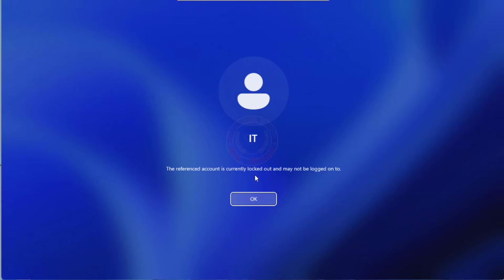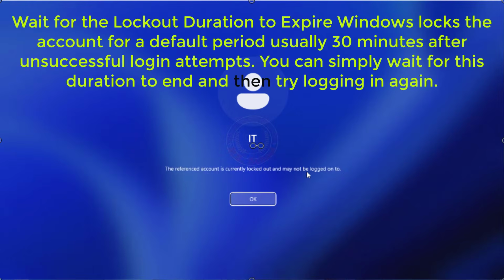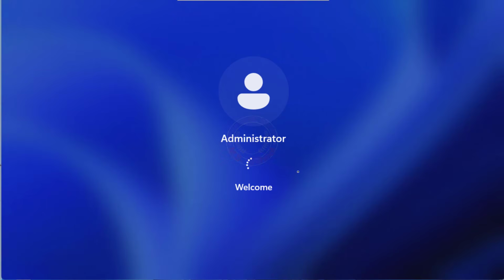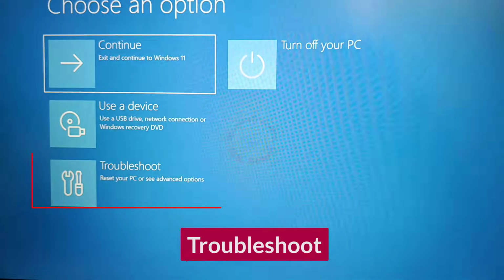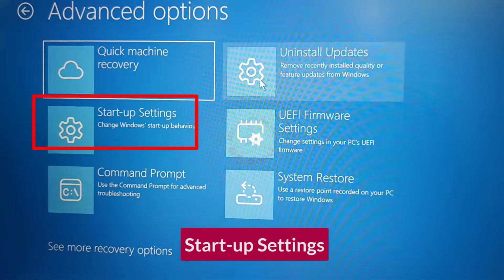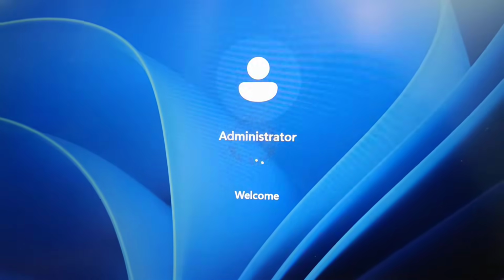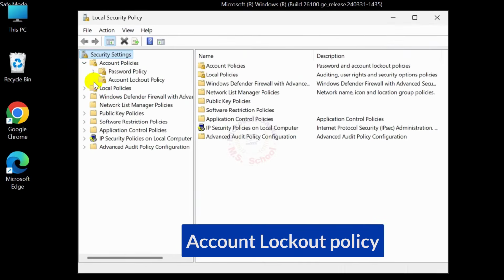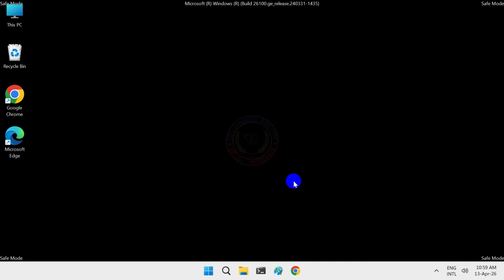The Referenced Account Is Currently Locked Out And May Not Be Logged On To, Solved To Permanently.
Hello friends! Today, I will show you how to permanently solve 'the referenced account is currently locked and may not be logged on to' in Windows 11.

Timestamps:
00:00  Intro
00:15  Wait for Automatic Unlock
00:33  Use Another Administrator Accounts
00:48  Safe Mode Access.
02:21  Outro

Work Step.
Step. A. Wait for the Lockout Duration to Expire. Windows locks the account for a default period, usually 30–60 minutes,
         without allowing attempts to log in. You can simply wait for this duration to end and then try logging in again.

Step2. B. Administrative Account, If you have another account with administrative rights on the same computer, use it to log in.

Step3.
1. On the login screen, hold the Shift key and click Power- Restart.
2. Navigate to Troubleshoot- Advanced options- Startup Settings- Restart.
3. Press F4 to start in Enable Safe Mode.
4. Log in as Administrator (this account often has no password by default in Safe Mode).
5. In the Windows search box, type  the local security policy,  then click local security policy
6. to open security settings  and click on account policies. then click account lockout policy
7. on the right side click on account lockout threshold ,account will lock out after set value 0